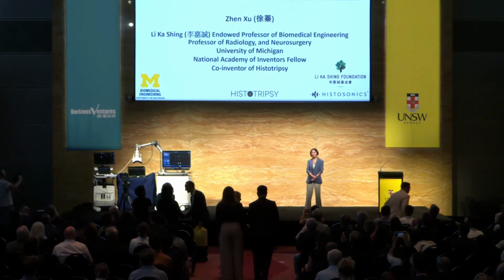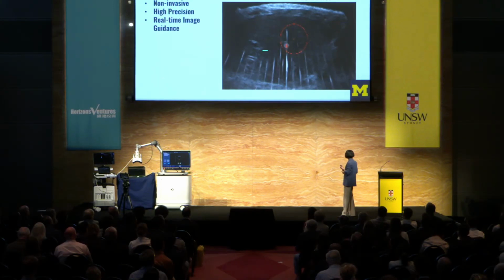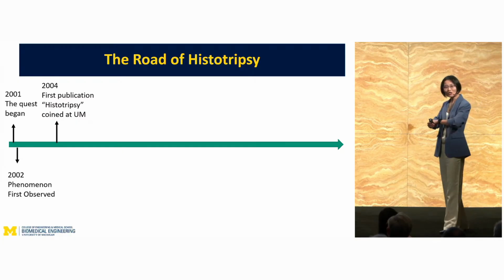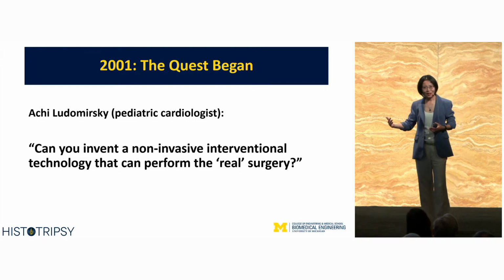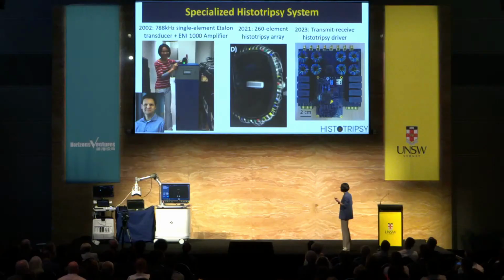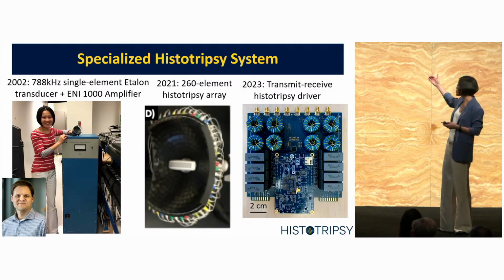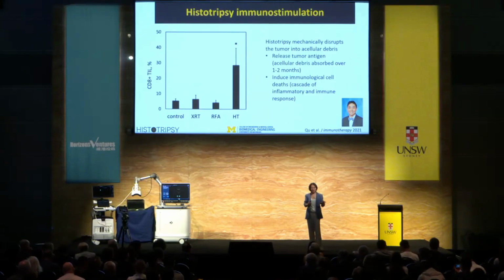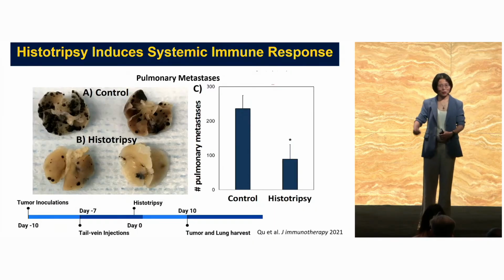Techcracker Lab 2025 - Professor Xu Zhen, University Of Michigan